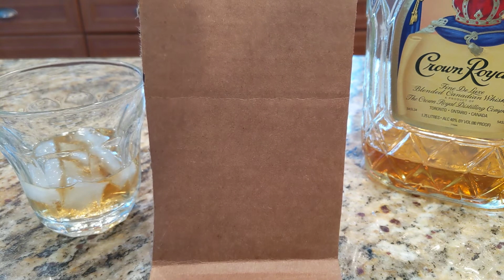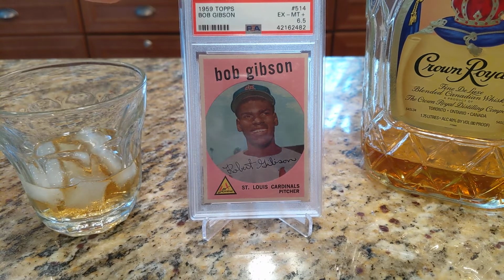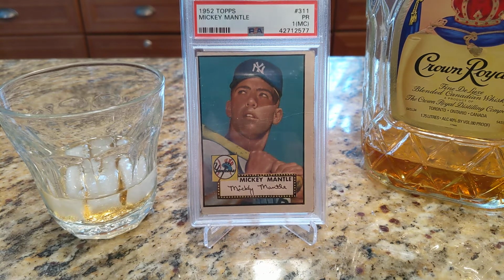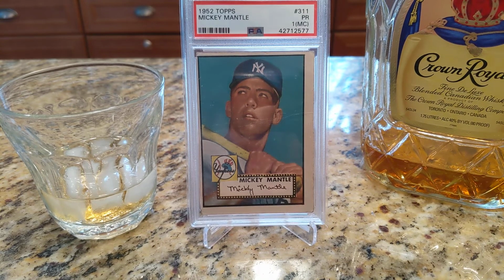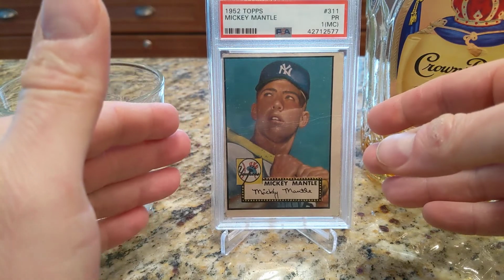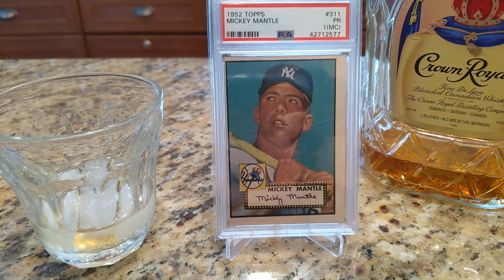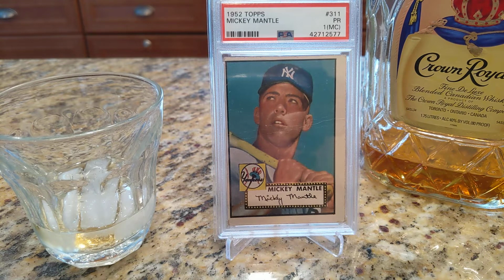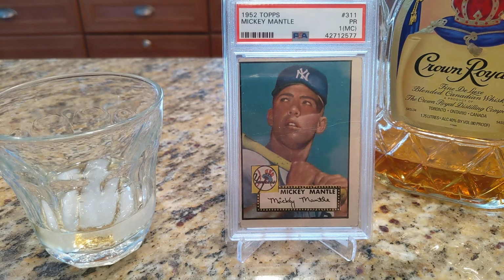Friday Night Vintage VIII (1952 Topps Mickey Mantle)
The conclusion of a 10+ year collecting journey.